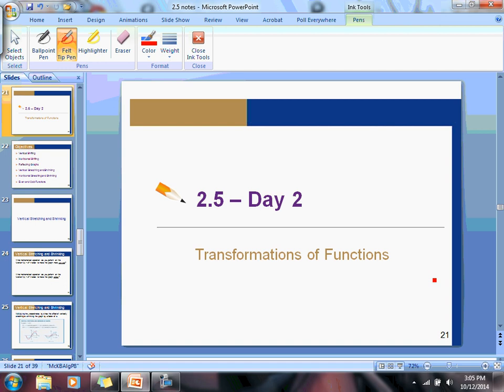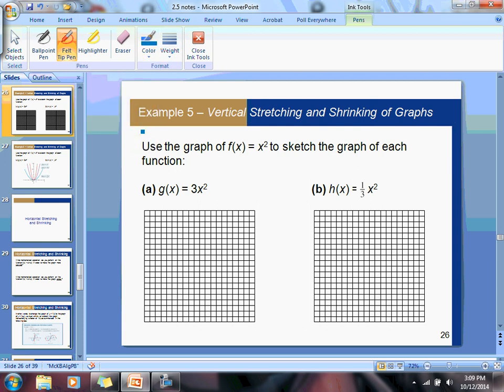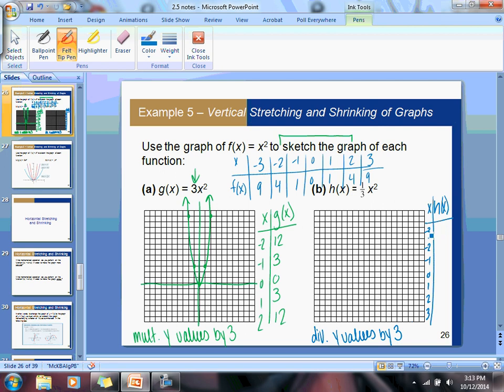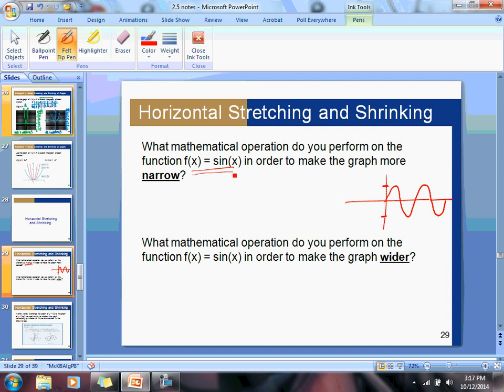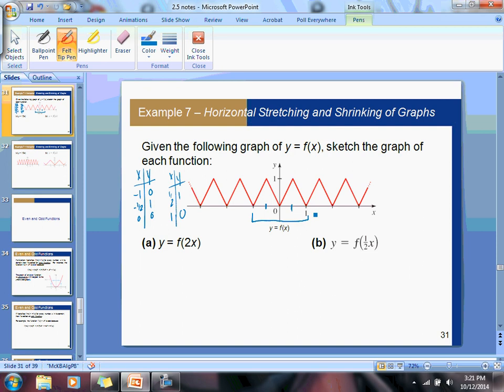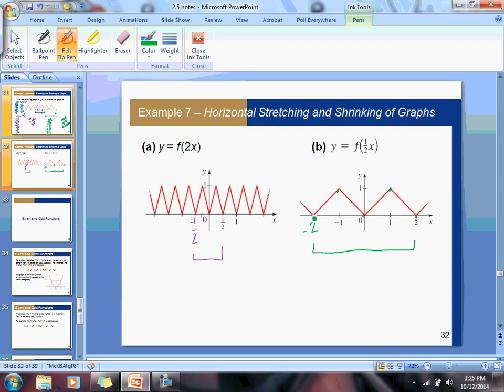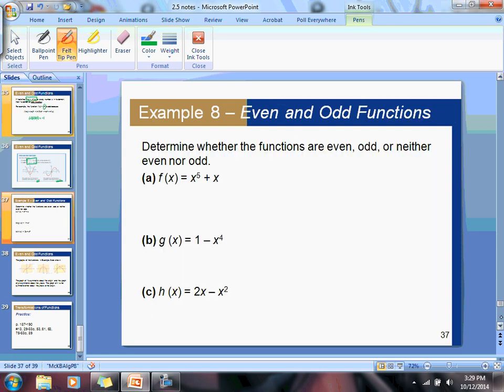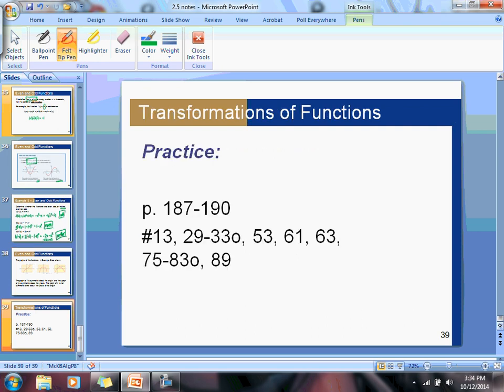Section 2.5 Day 2 PC video notes